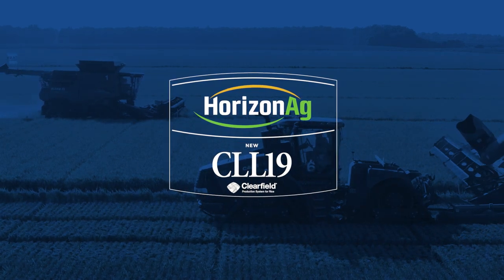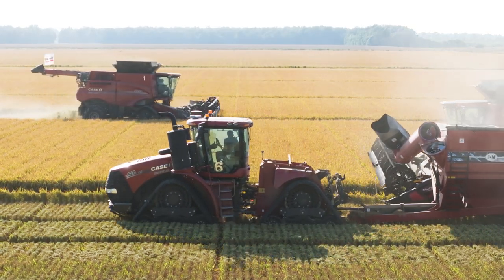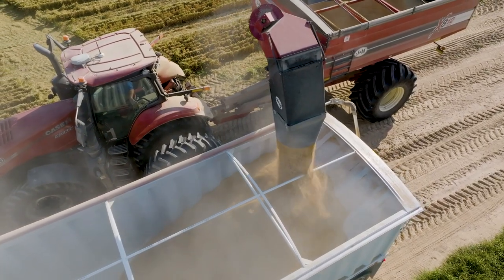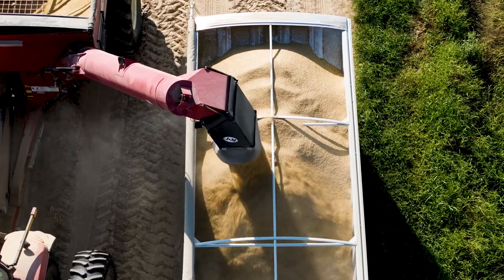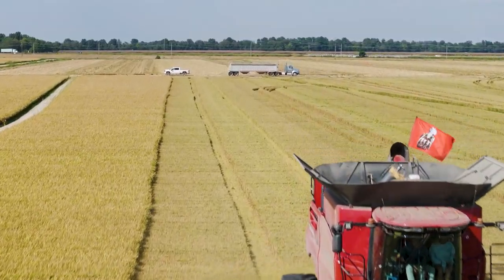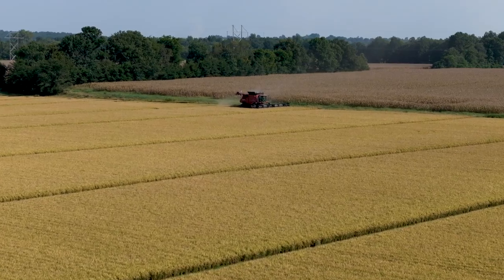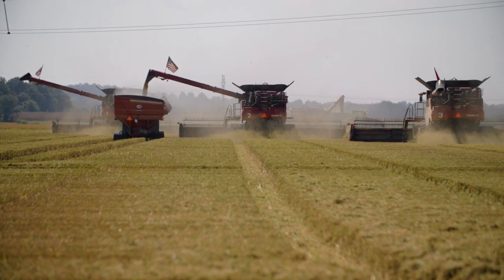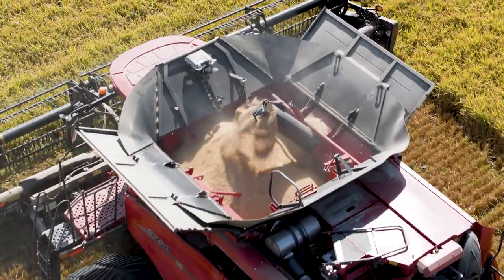New CLL19 | Short Stature and Early Emergence Make a Great Fit on Any Farm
Rice farmer, Zack Tanner shares how CLL19 is a great fit on any farm because of its short stature early emergence, and strong vigor. In the face of tough wind pressure in Southeast Missouri, the new CLL19 variety stood strong without lodging.